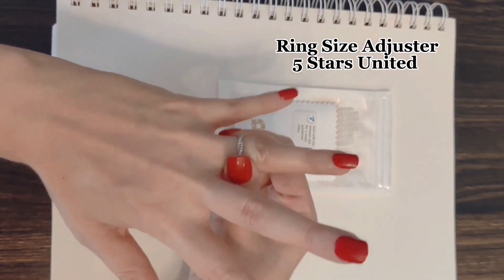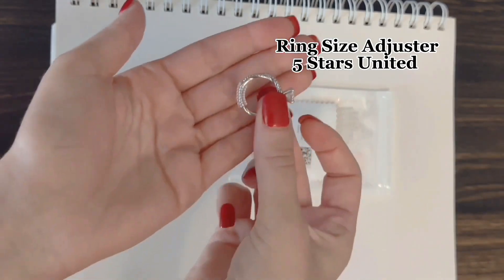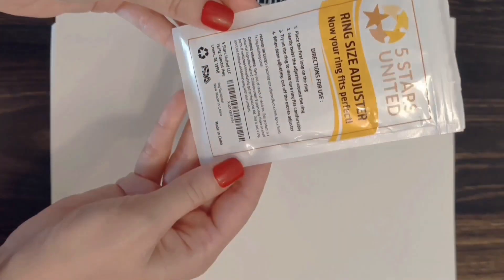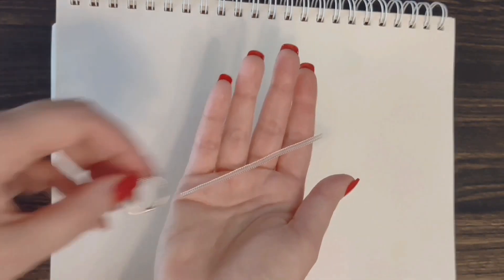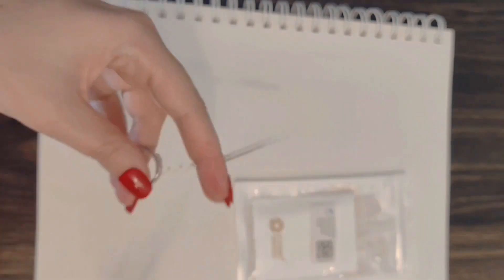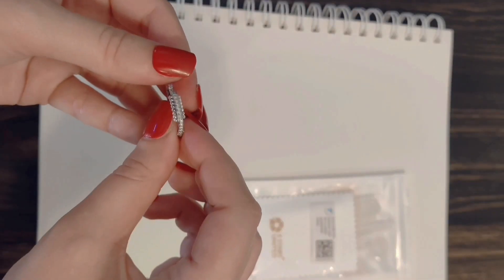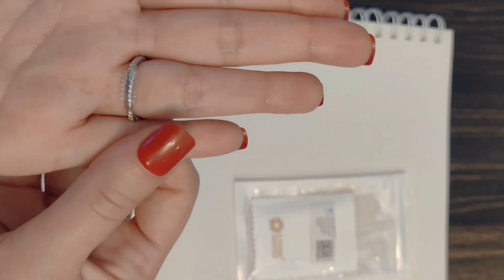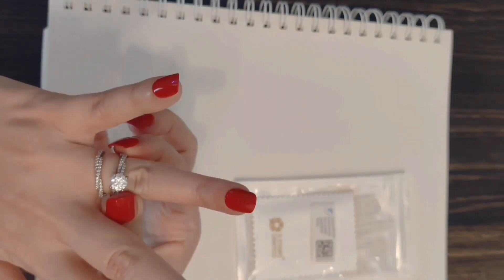Tutorial/Review: Easy and Cost-Effective Way to "Resize" your Ring w/o Professional Resizing!!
Embarassingly, my ring was ALREADY resized, but it simply still wasn't a perfect fit. With the ring size adjusters, my ring now fits perfectly and I honestly forget that I am even wearing anything around my ring because it is so comfortable. I wish I knew about these sooner!